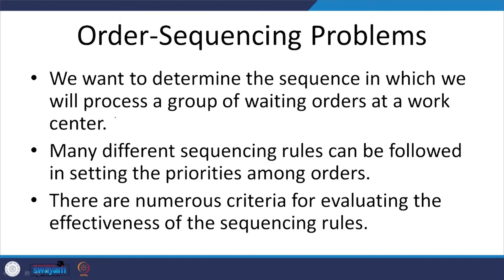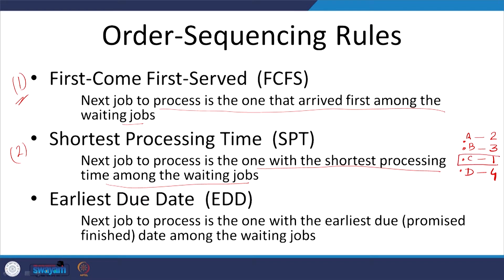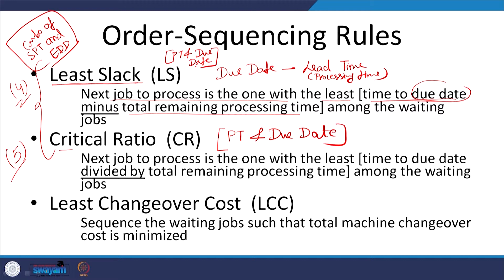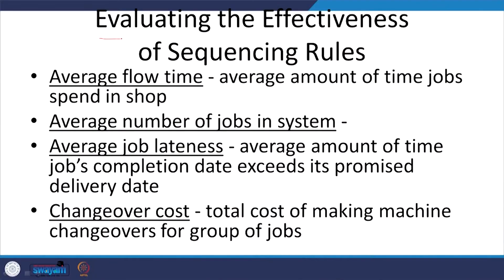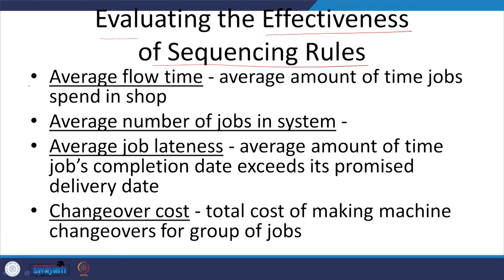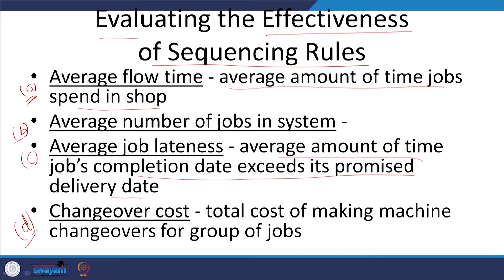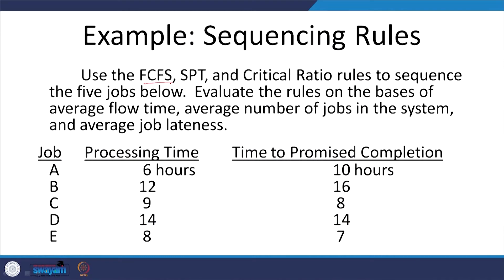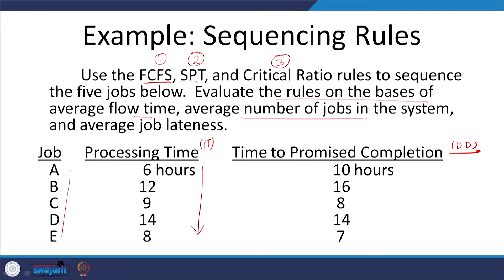Lec 57- Manufacturing Operations Scheduling-II (Order Sequencing)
This lecture comes with the numerical examples of order sequencing. It also covers the concept of minimization of change over cost and total production time.